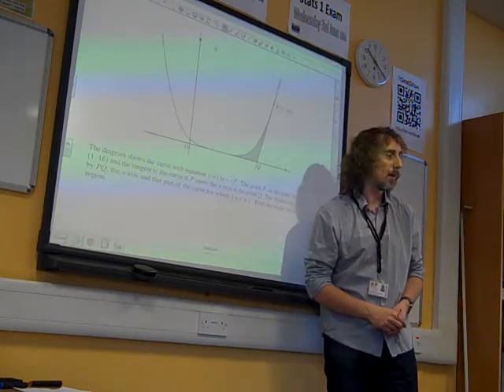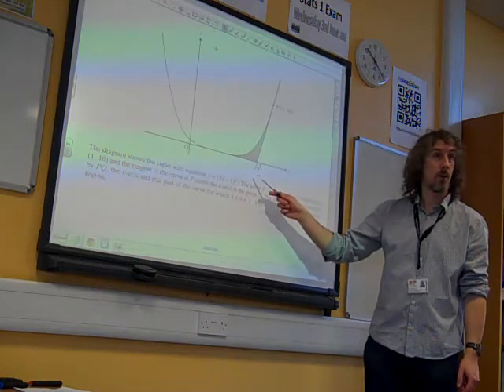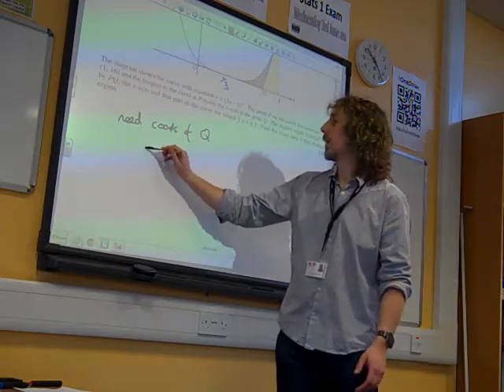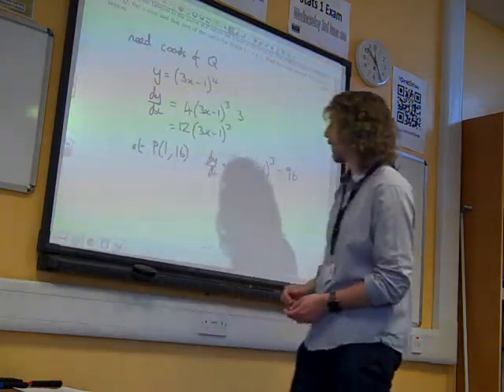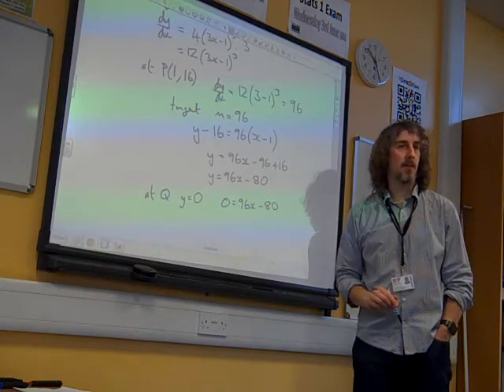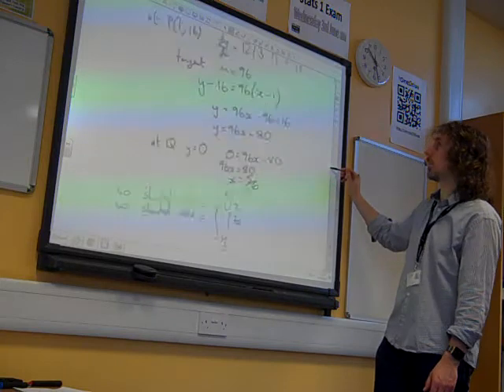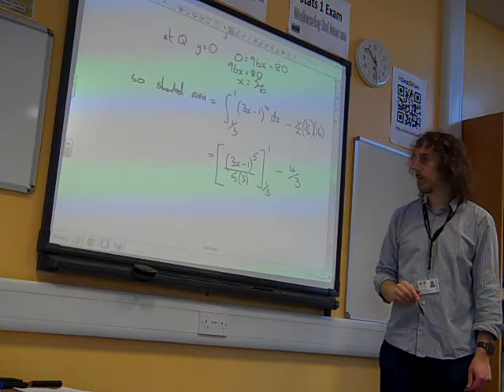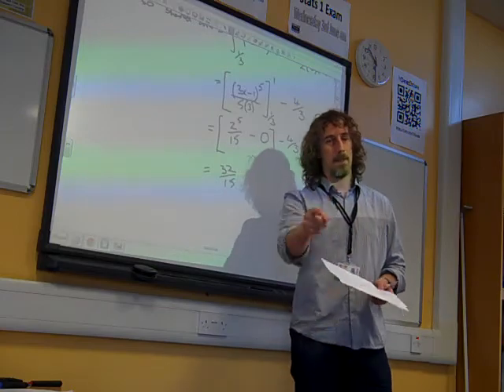C3 OCR Integration Summer 2010 q7